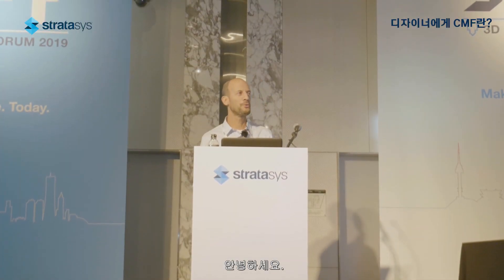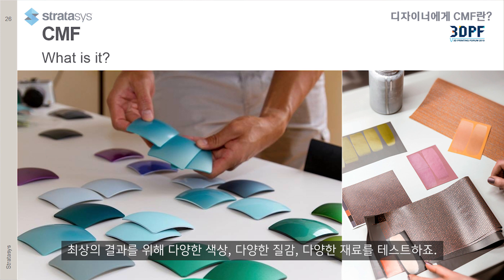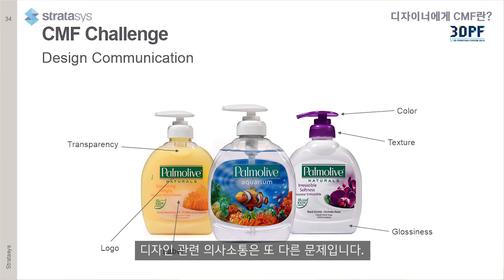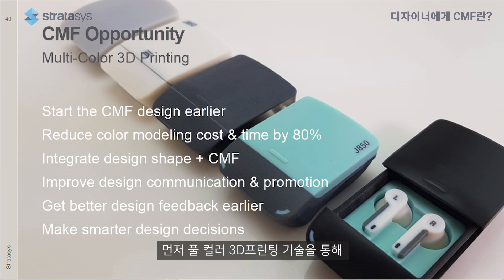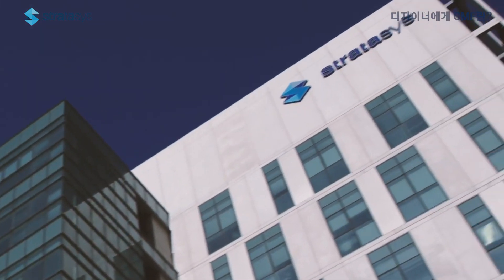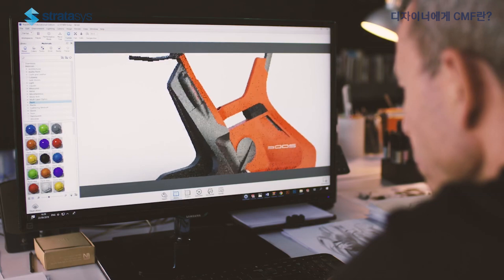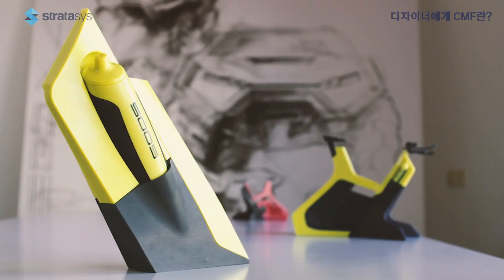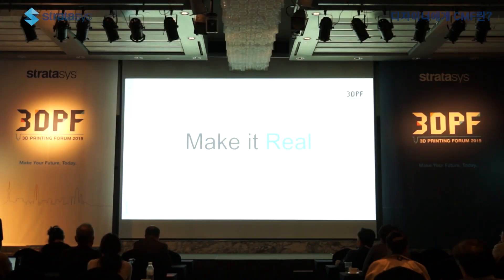Stratasys | SSYS Talk | [1] 디자이너에게 CMF란?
디자인 없이, 상상하지 마세요. 그 무엇도.
발표자 : Yarive Sade 애플리케이션 엔지니어링 부문 이사, 스트라타시스